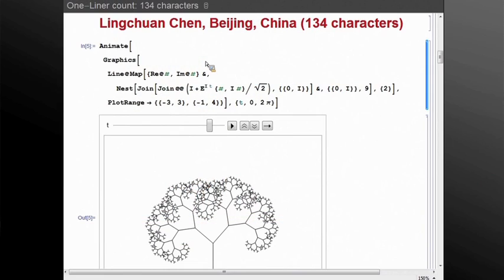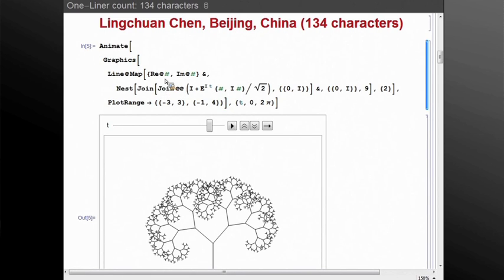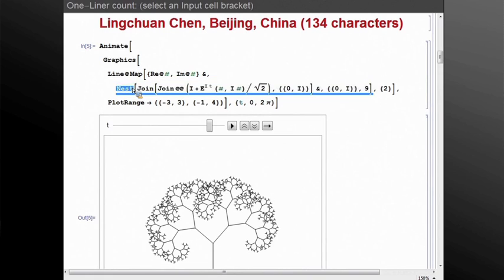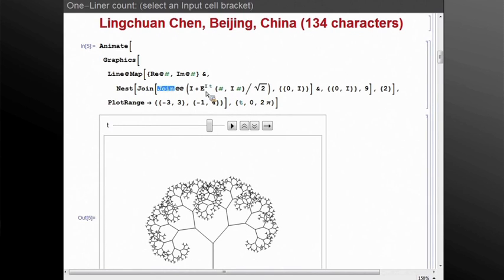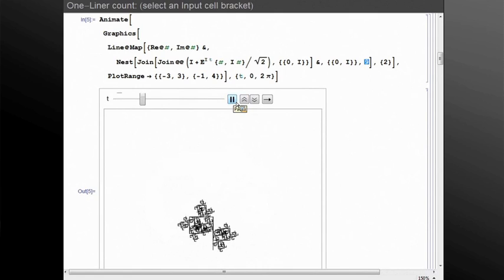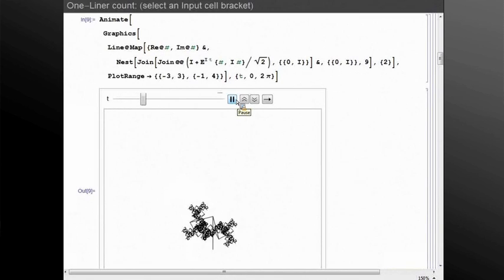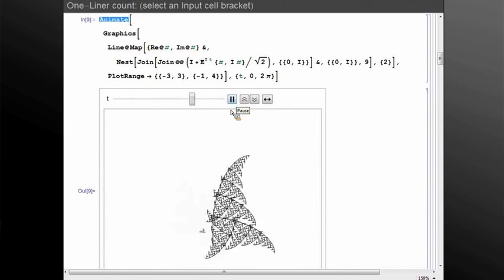One-Liner Competition 2012: Lingchuan Chen's Honorable Mention Entry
This video from Mathematica Experts Live: One-Liner Competition 2012 details how Lingchuan Chen created an animation of elaborate fractal binary trees in less than 140 characters of Mathematica input in his Honorable Mention entry.